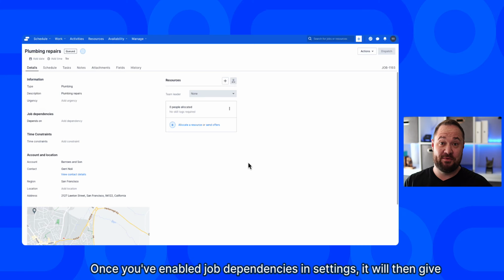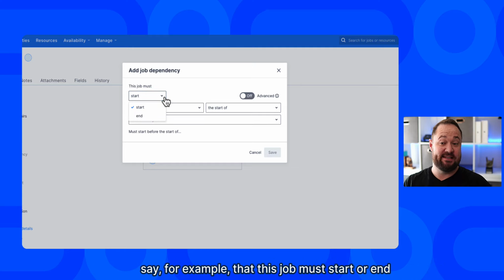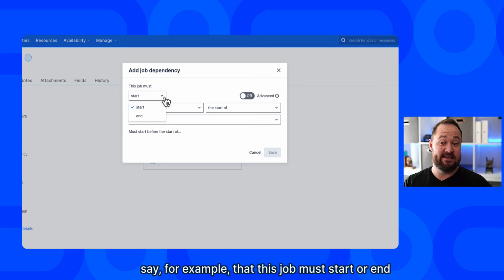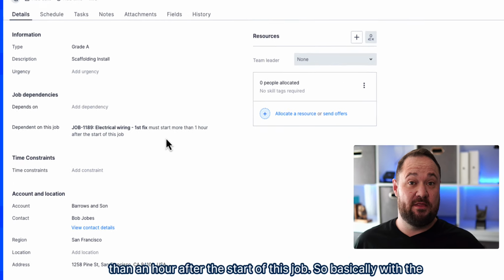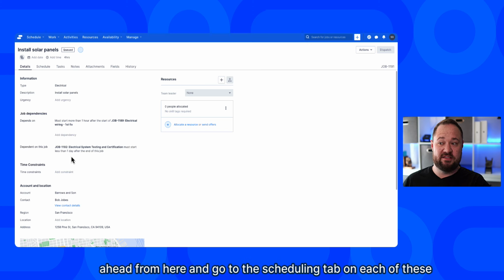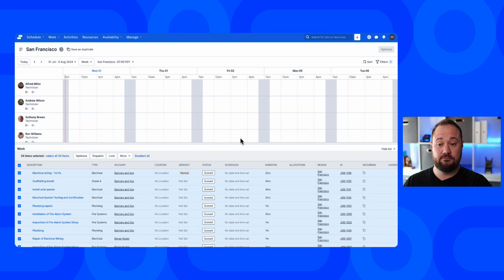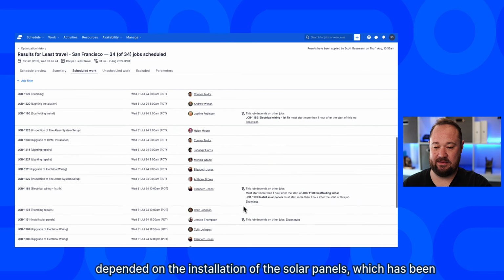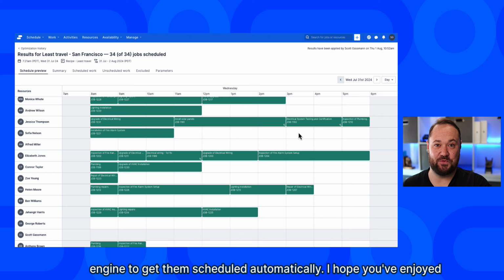What's New Ep 07 | Advanced Job Dependencies | Scott Gassmann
Welcome to our latest update! In this video, learn about what you can achieve with advanced Job Dependancies and how you can build them into your scheduling workflow.

00:05 Introduction
00:30 Job dependancies recap
01:10 New features (Advanced mode)
01:44 Demo
05:51 Wrap up